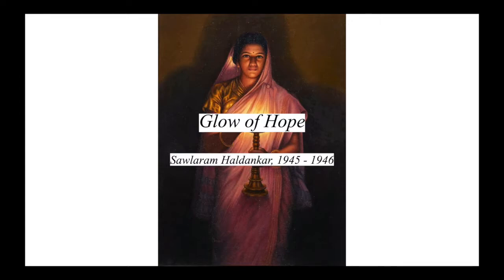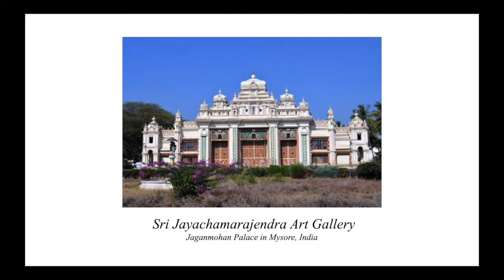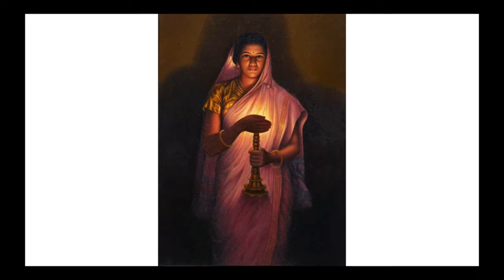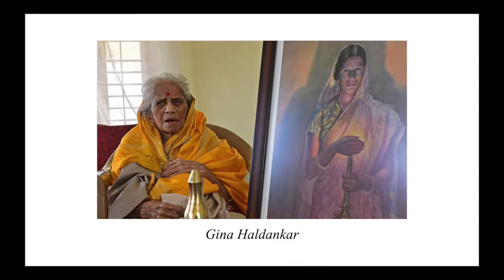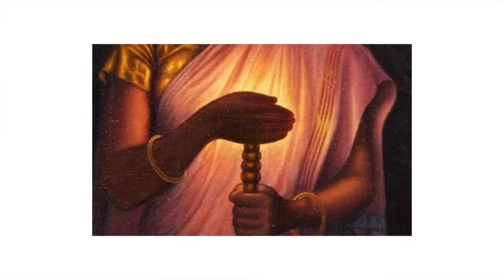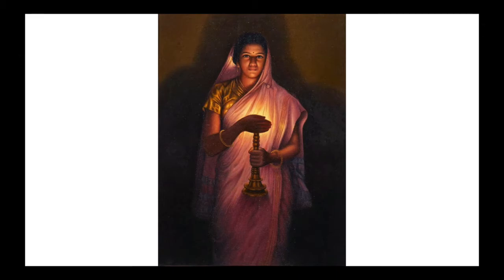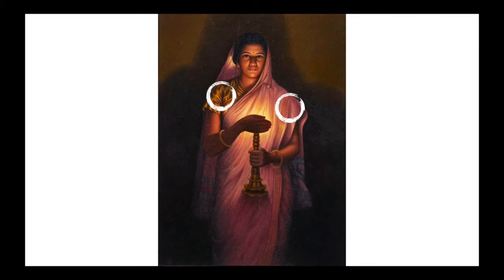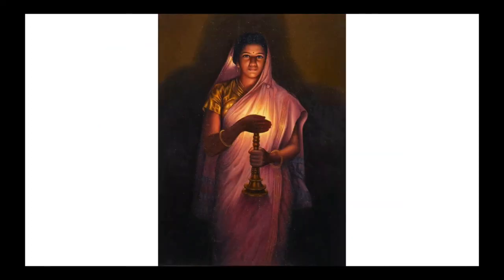Glow of Hope - S.L. Haldankar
Glow of Hope, also known as the "Woman With the Lamp", is a painting by S.L Haldankar and is known as one of India’s most iconic paintings. The painting is so distinctly real that it’s so hard to believe that it was created through watercolor.